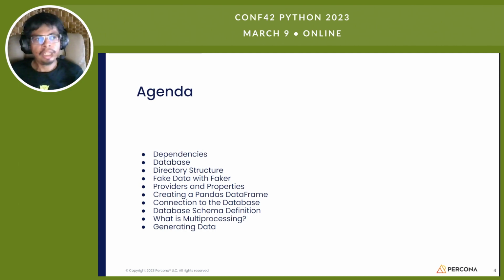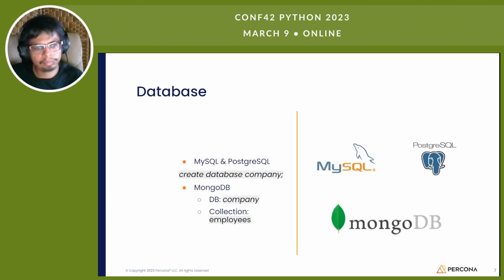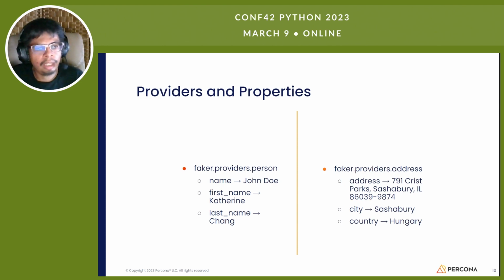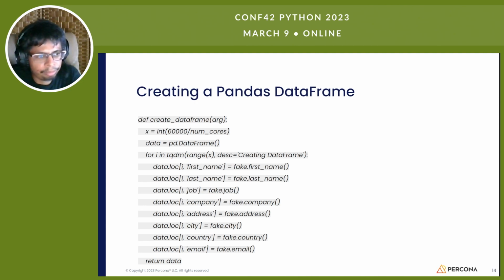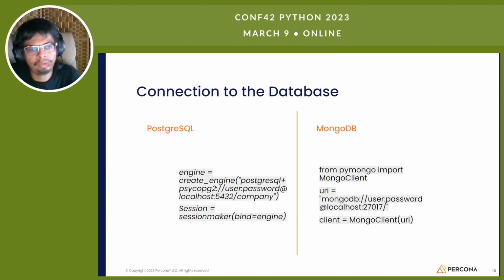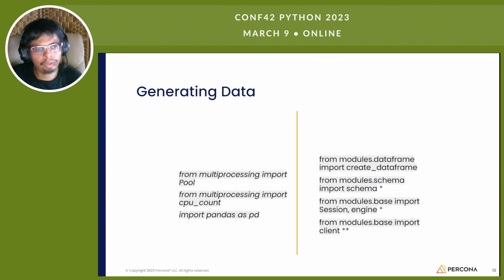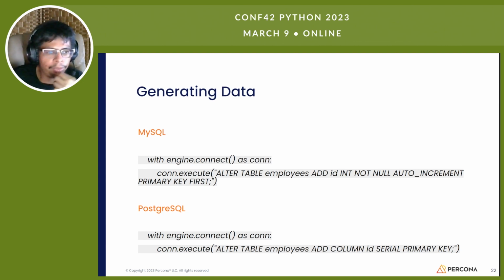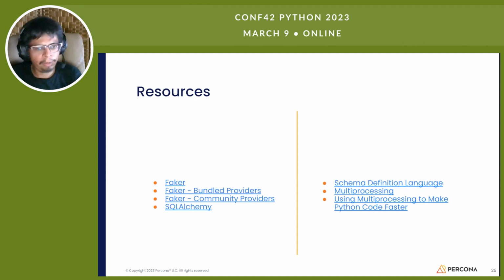How To Generate Test Data for Your Database Project | Mario Garcia | Conf42 Python 2023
Chapters
0:00 Intro
0:21 Talk